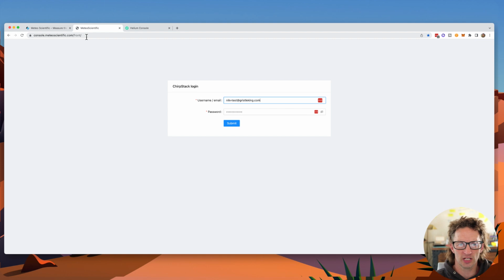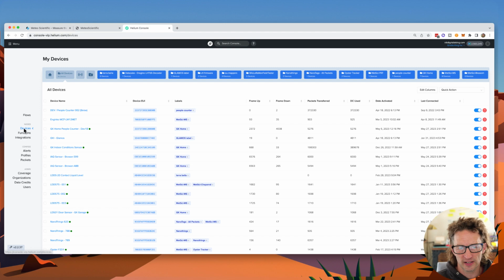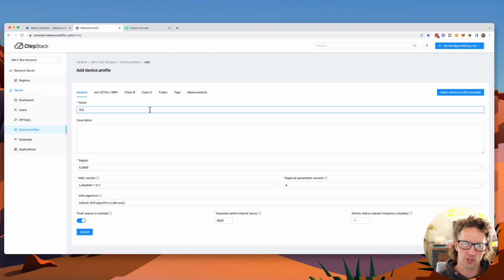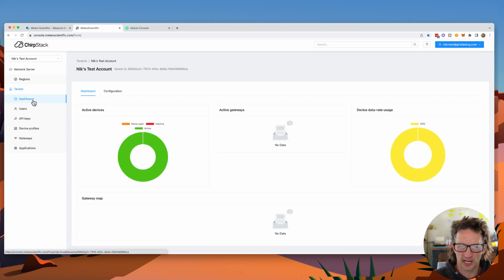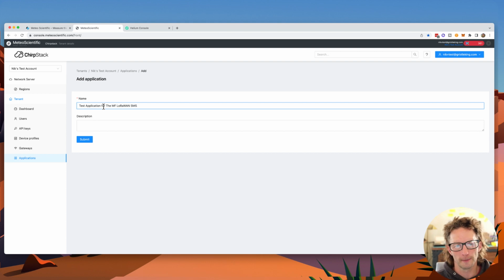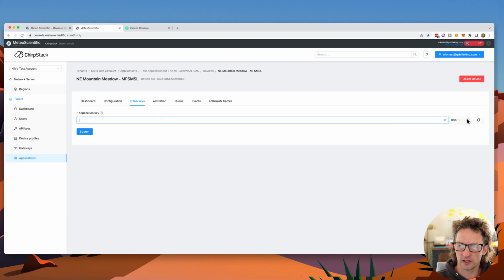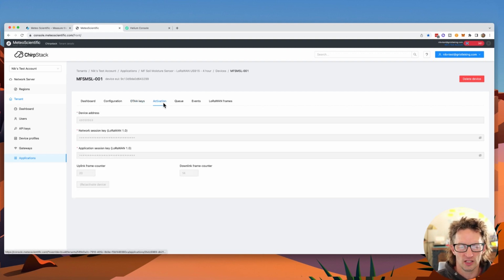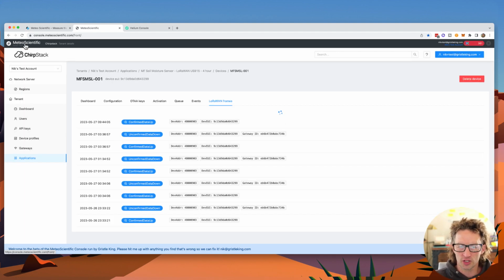Using Helium on Chirpstack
As we make the transition away from a centralized organization running one application (Helium Foundation running Helium Console) to a decentralized system where you can run any LNS (LoRaWAN Network Server) you like, Chirpstack is the first LNS most of us are using.  This is a quick guide on how to use Chirpstack to onboard your Helium sensors, and is the first step in getting data from a sensor in the field into whatever application you eventually want to use it in.